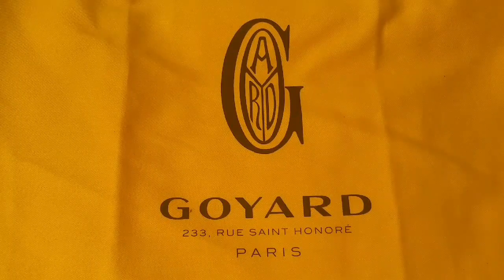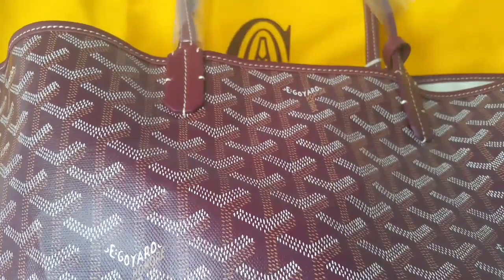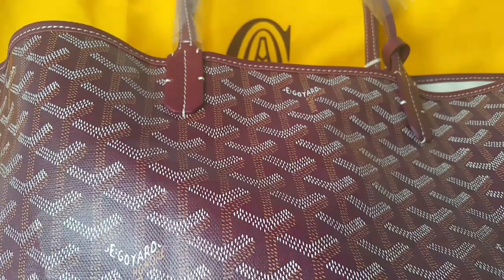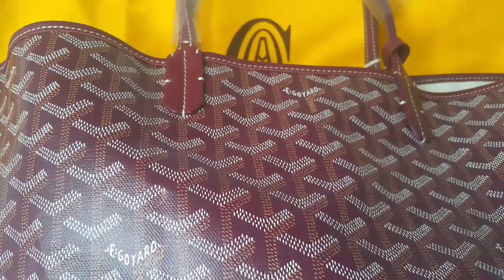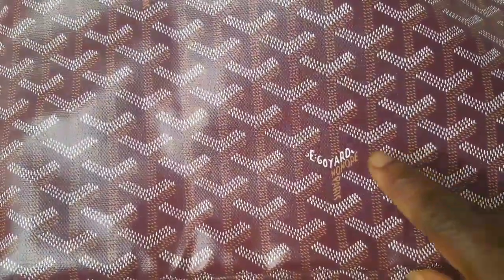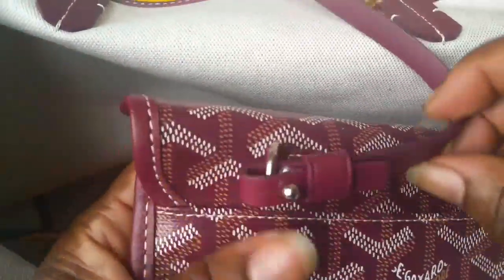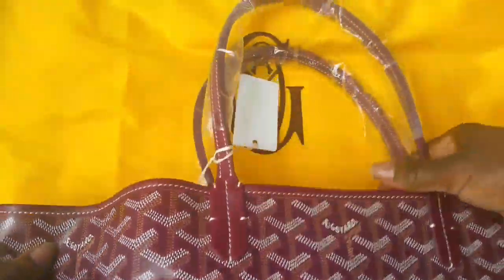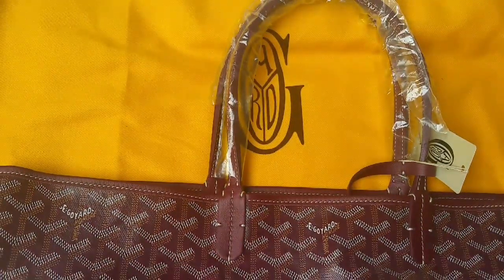My Goyard St Louis Bag - Review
Burgundy Colour
Bought in London at the Mayfair boutique